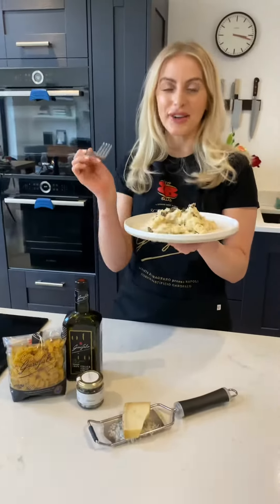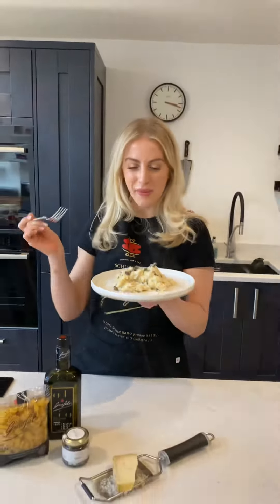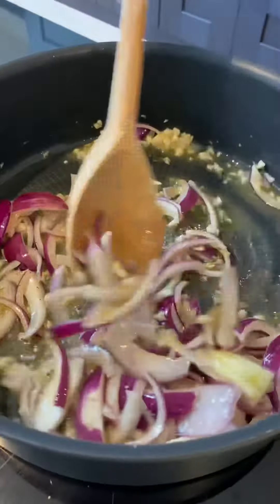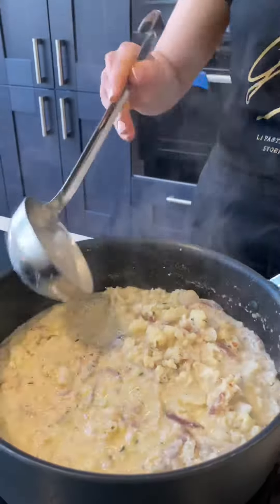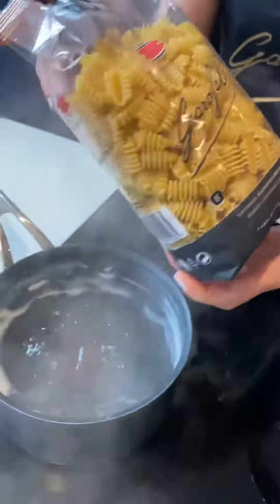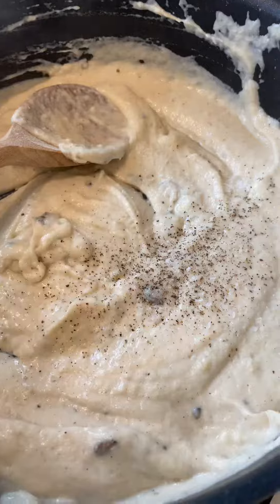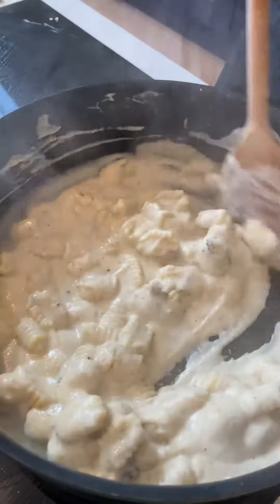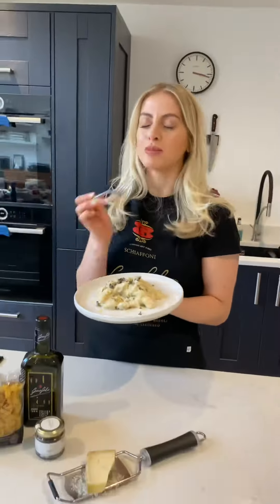Cauliflower cheese & truffle Radiatore pasta using Garofalo 🍴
Full recipe:

50g butter
Garofalo olive oil
1 small cauliflower
1 red onion
5 cloves garlic
500ml milk (may use slightly less or more)
2 sprigs time
Salt
Pepper
150g Parmesan
100g Comté
350g Garofolo Radiatore pasta
300ml water
Truffle oil or 3tsp chopped truffle carpaccio